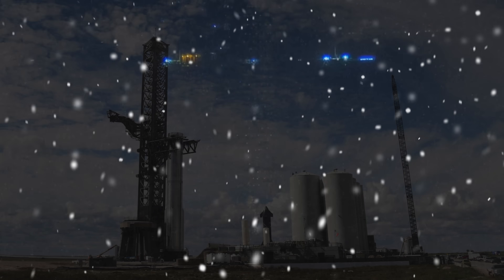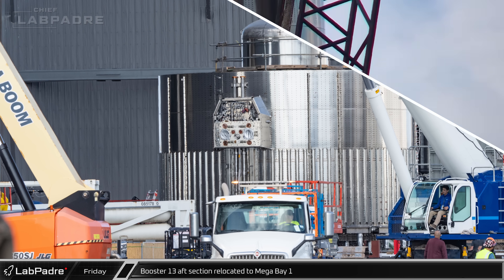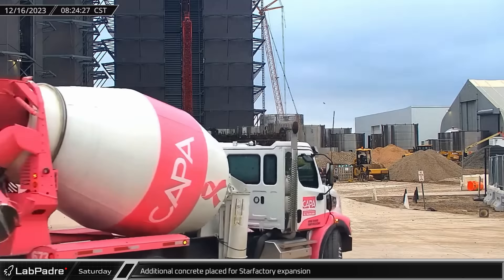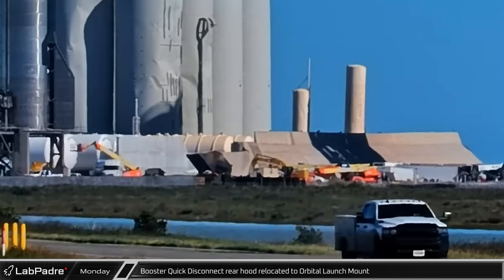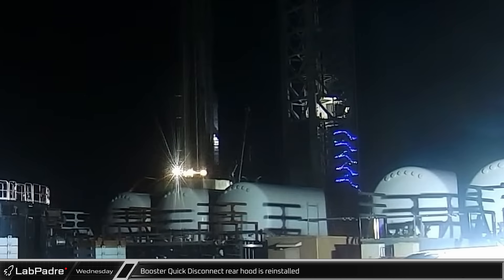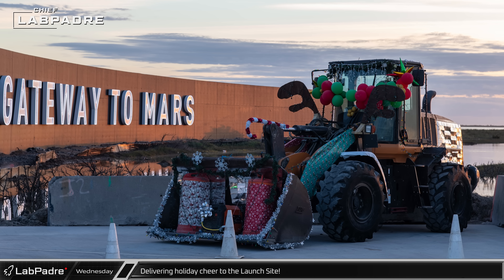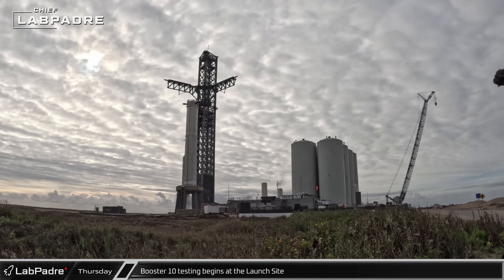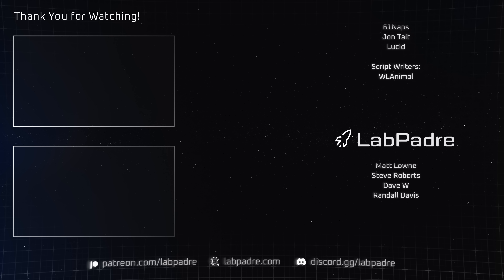Finally!! SpaceX Conducts New Starship Hardware Test! - SpaceX Weekly #94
This week at Starbase Booster 10 joins Ship 28 at the launch site to begin its testing on the orbital launch mount, Ship 28 performs a static fire test, and SpaceX shows off its holiday spirit, while over at Cape Canaveral, Starlink launch and recovery operations continue as several tanks and a prefabricated tower section are shipped out to Brownsville.

Special thanks to:
Audio/Video Editors: Lucid, timmy
Videography: LabPadre, Kevin Randolph, Spaceflight Now
Photography: Kevin Randolph
Clip Capture Bot: Arc
Clip Reporting: Anomalia, DaOPCreeper, Jon Tait, Kalim, Vix, WLAnimal
Script Editors: 61Naps, Jon Tait, Lucid
Script Writers: WLAnimal